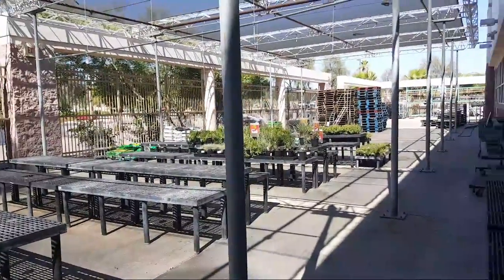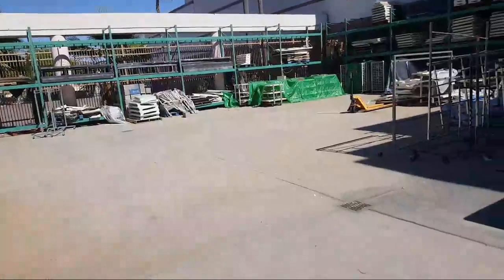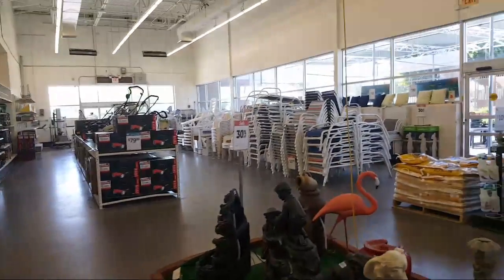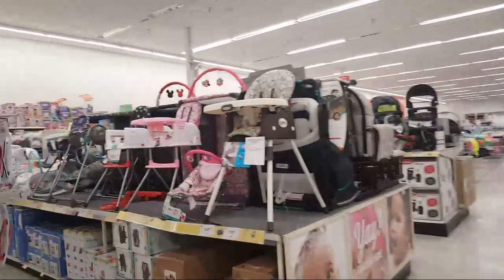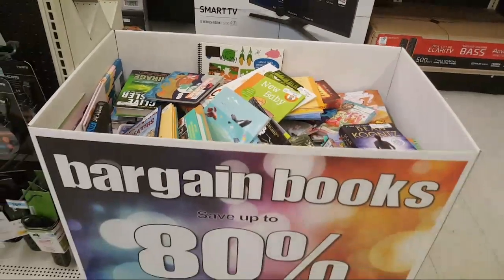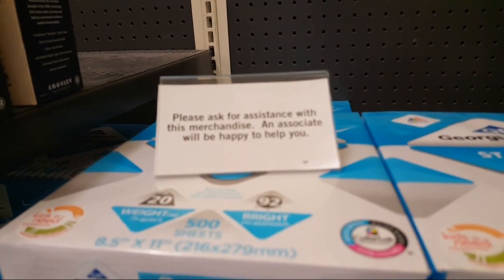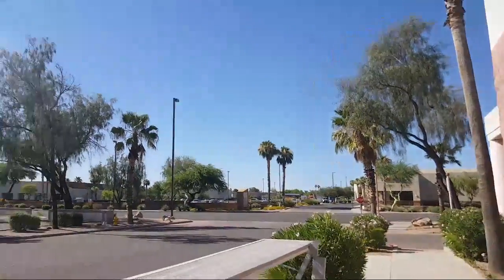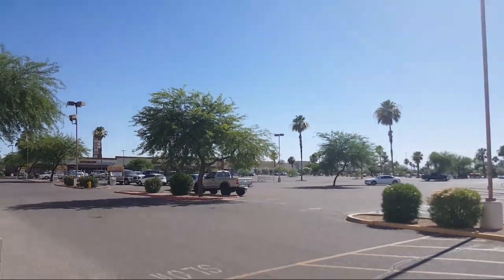LIVE Kmart Video Tour | STORE CLOSING NOVEMBER 2017 | Retail Archaeology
This footage is from a live video tour of the Kmart in Mesa, AZ conducted on 6/14/2017. This stores closure was announced on 8/24/2017.

WARNING: Mute the audio from 30:00 - 31:28. Trust Me.